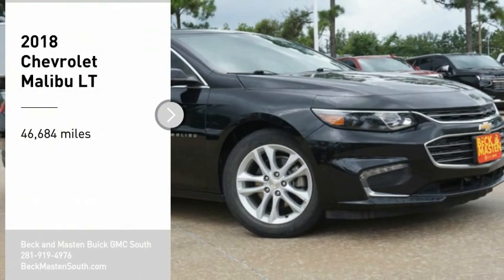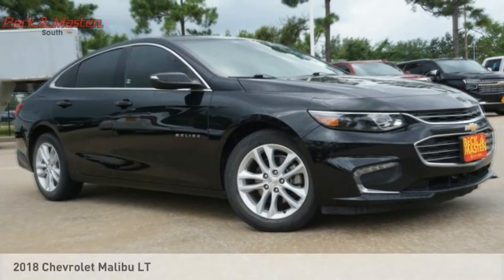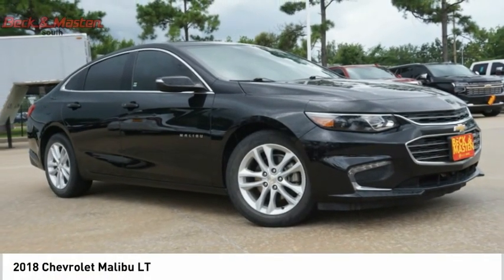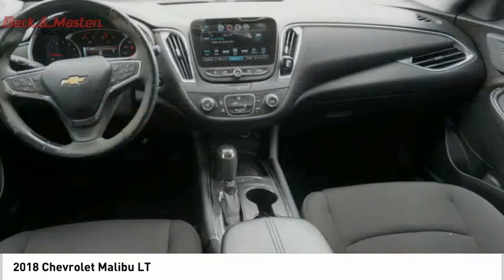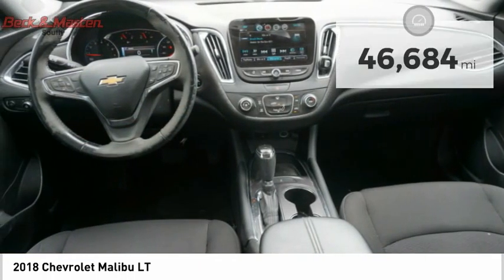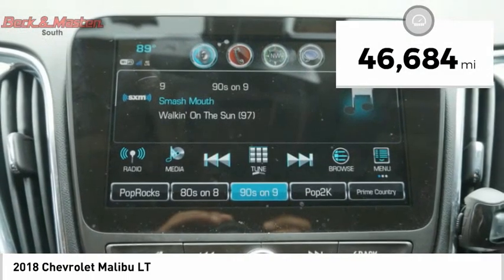2018 Chevrolet Malibu G376656A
2018 Chevrolet Malibu LT

Make sure to get your hands on this 2018 Chevrolet Malibu LT with a push button start, backup camera, braking assist, hill start assist, stability control, traction control, anti-lock brakes, dual airbags, side air bag system, and digital display before it's too late!  This one's a keeper. It has a crash test safety rating of 5 out of 5 stars.  It has great mileage with 27 MPG in the city and 36 MPG on the highway.  For a good-looking vehicle from the inside out, this sedan features a suave mosaic black metallic exterior along with a jet black interior.